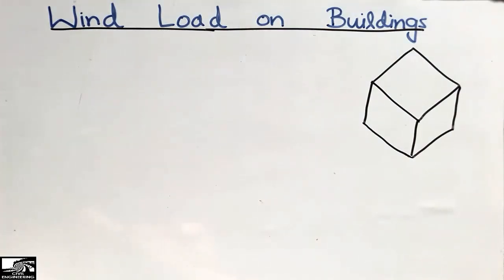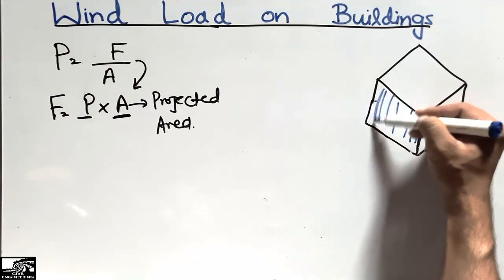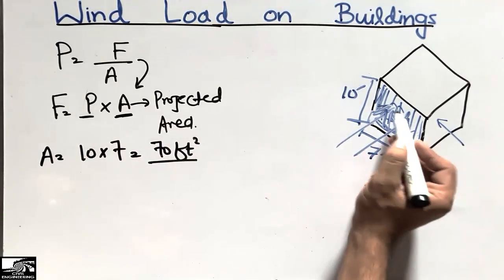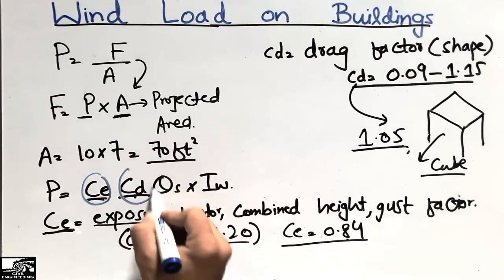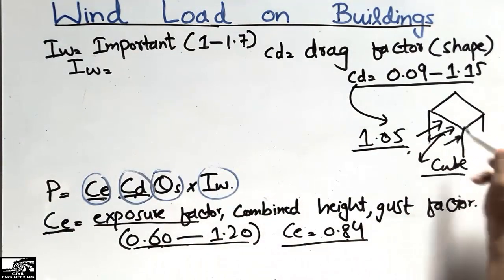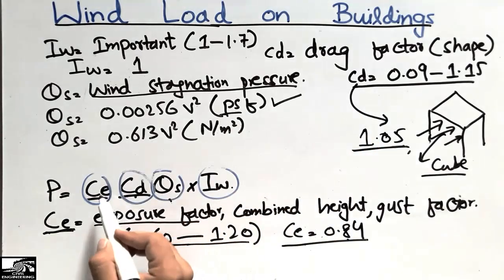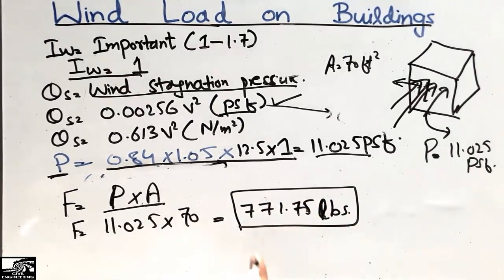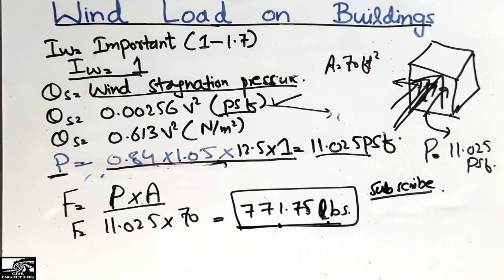Wind Load on Building with example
This video shows the wind load acting on buildings with example. Wind load is the lateral load acting on buildings and it should be considered while designing the structure. In low wind region however it can be neglected. Wind load comes under the category of lateral loads. Wind load on building can be calculated by using the below formula,

P= Ce Cd Qs Iw
where Ce is the exposure factor, gust factor, combined height factor.
Cd is the drag coefficient
Qs is the wind stagnation pressure
Iw is the importance factor.

putting and knowing all these values in pressure formula we get the wind load on buildings. Watch this video, calculation with example been carried to find the wind load. Hope it helps.